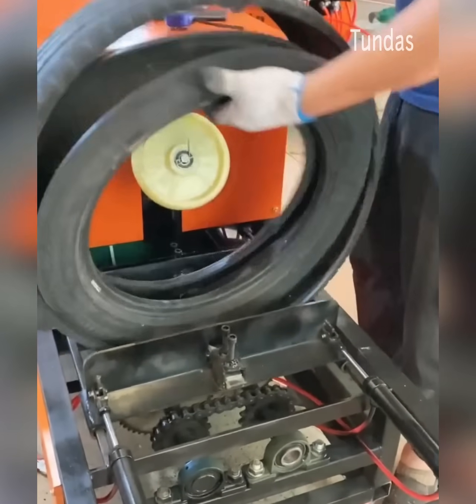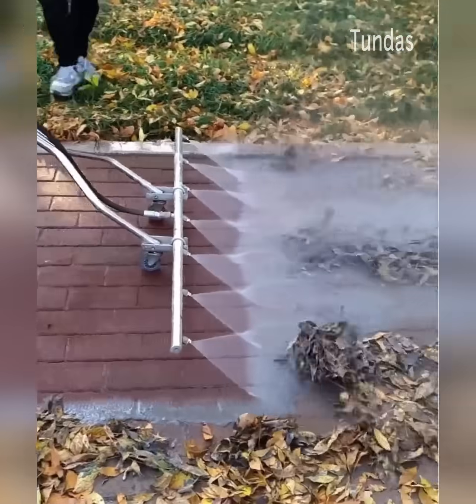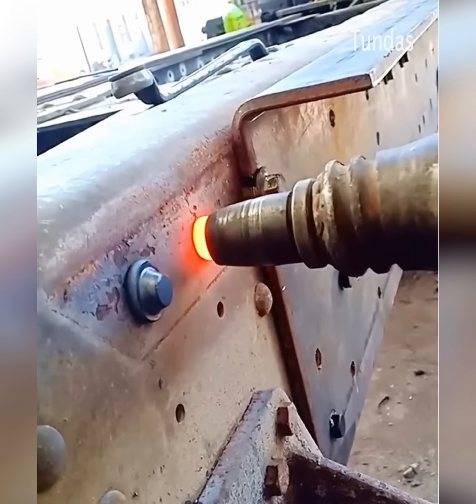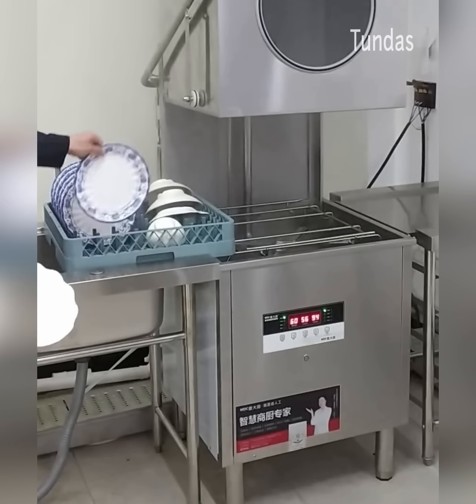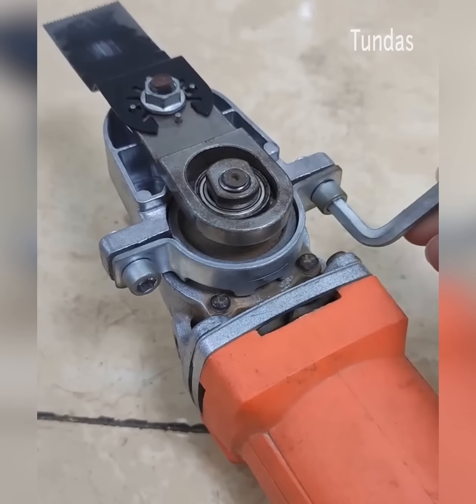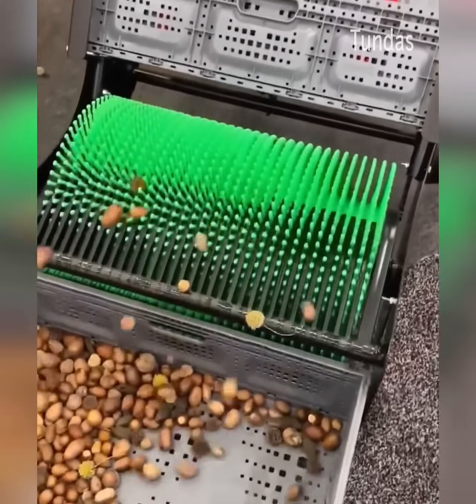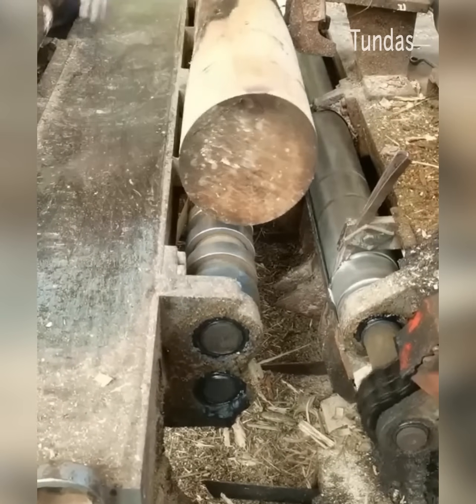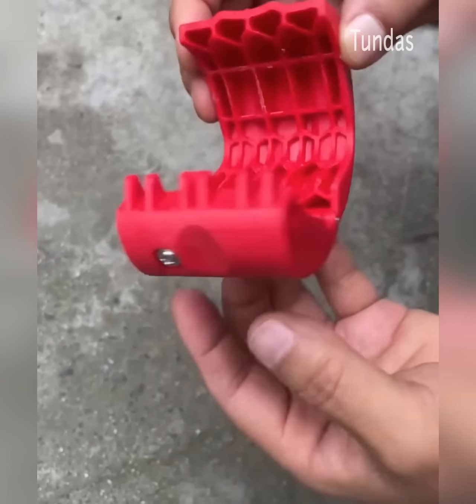The most amazing inventions, tools and machines to make people's work easier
At present, it is impossible to imagine any field of activity without assistants, such as tools, machines and various equipment that facilitate the work of workers and improve quality and productivity. Tools are different, manual and automatic, simple and complex. But they are all effective in their own way.